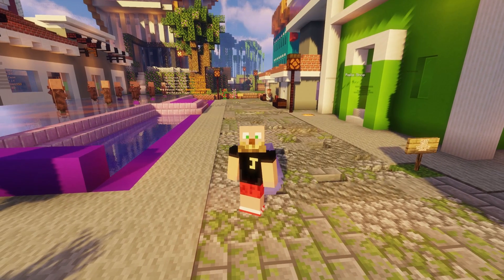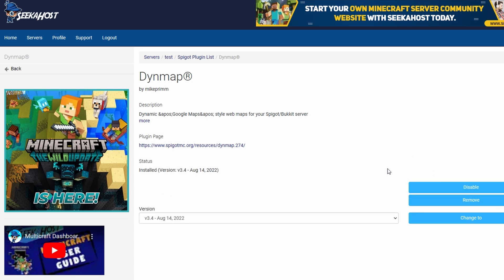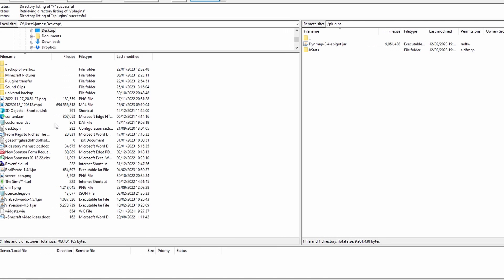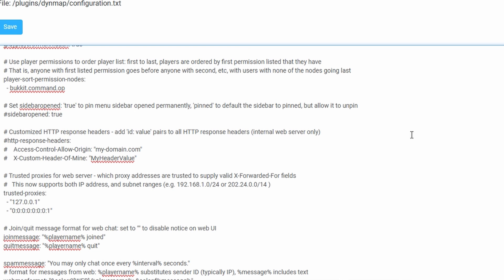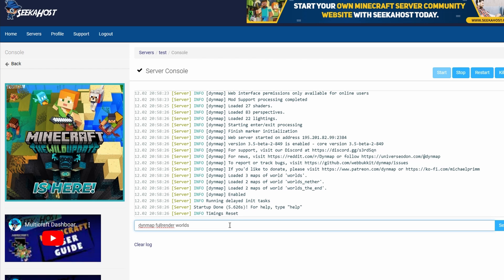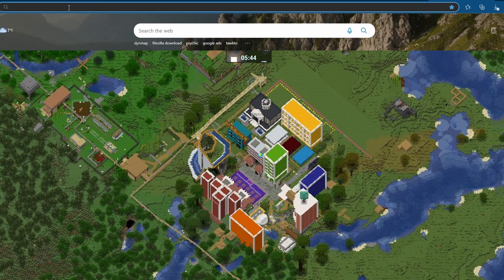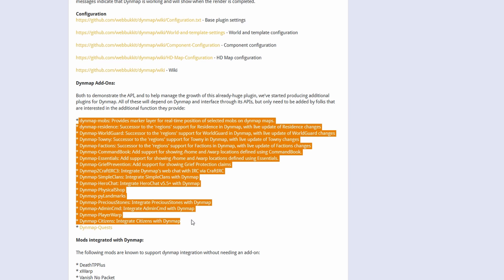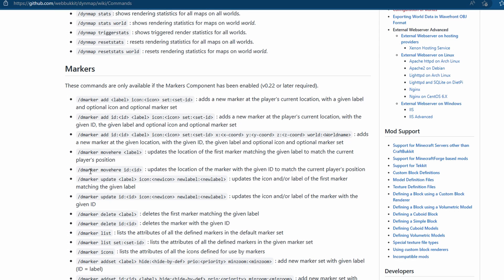How To Install And Setup Dynmap On a Server 1.19.3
How to download, install and setup dynmap on your server so you can get a google earth style view of your Minecraft world and view your map, builds and players on a live preview.

Using the dynmap plugin you can get a live view of your server that you can view on a web page. It shows live players but also integrates with other popular plugins such as citizens, world guard, grief prevention and many more plugins that will show on the live map view.

Chapters
0:00 Intro
0:33 Install Dynmap using multicraft.
1:47 Installing Dynmap using FileZilla FTP
3:37 Setup Dynmap Configuration
5:35 How to render dynmap map
7:23 How to view dynmap map
7:50 Dynmap view settings
8:58 Commands and permissions for dynmap
9:36 How to add markers
10:49 Outro